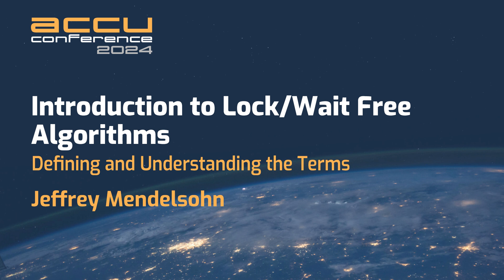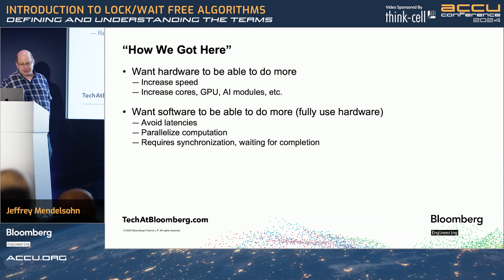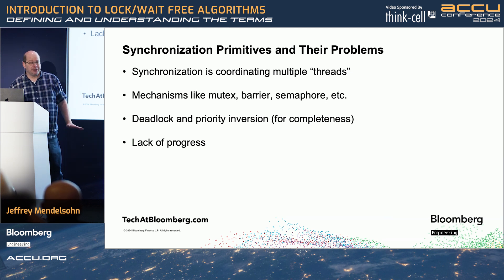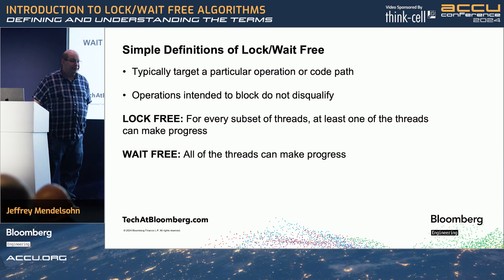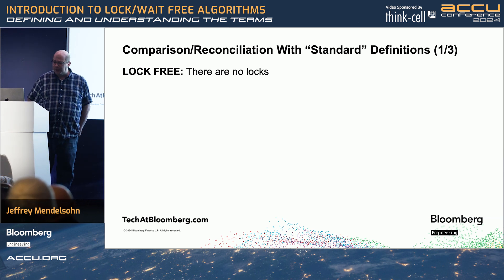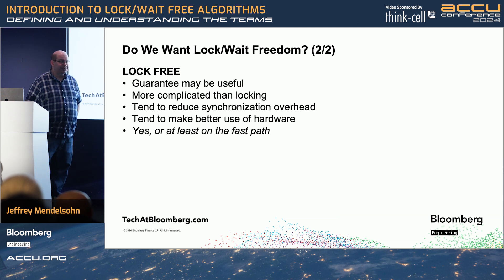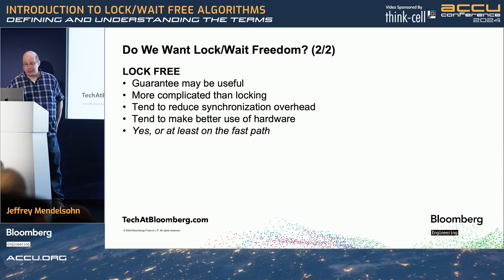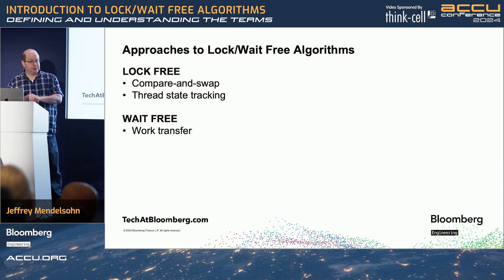Introduction to Lock/Wait Free Algorithms - Defining and Understanding the Terms Jeffrey Mendelsohn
Introduction to Lock/Wait Free Algorithms - Defining and Understanding the Terms - Jeffrey Mendelsohn - ACCU 2024

The goal of this talk is to provide a working understanding of what it means for an algorithm to be lock/wait free. A brief recap of computer hardware design will motivate the need for concurrent algorithms. Without too much detail, the problems with typical synchronization primitives will be reviewed to introduce the desire for algorithms that do not use these primitives. Simple, working, easy-to-understand definitions for lock/wait freedom will be provided, and then compared and reconciled with common and exacting definitions. Use cases, implementation techniques, and common issues will be discussed with the intent of providing additional background information.

Jeffrey Mendelsohn

Jeffrey Mendelsohn is currently a Senior Software Engineer in an infrastructure group at Bloomberg. Dr. Mendelsohn has worked previously as a high-frequency spread trader, as the CTO for Blue Fire Capital LLC, and as the CTO for Chopper Trading LLC. His academic credentials include a Ph.D. in Computer and Information Science ('98), a MSE in Mechanical Engineering and Applied Mechanics ('96), a MSE in Computer and Information Science ('94), a BSE in Computer Science and Engineering ('93), and a BS in Economics ('93), all from the University of Pennsylvania.